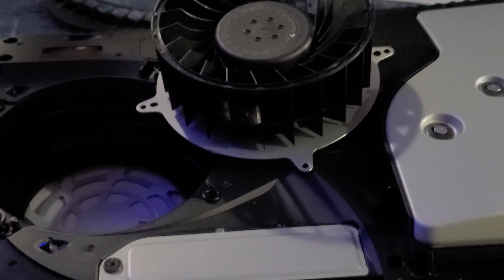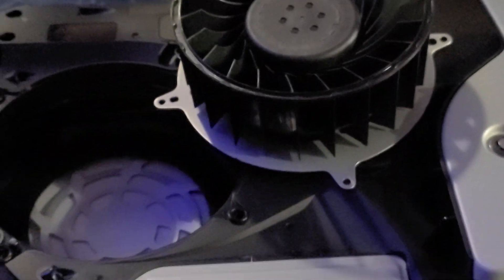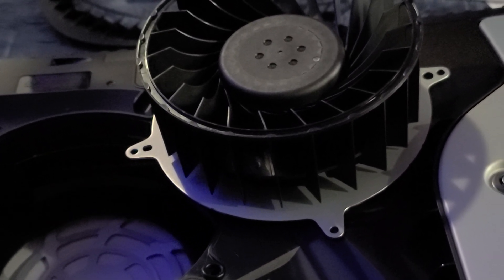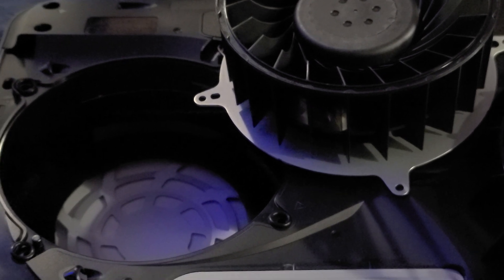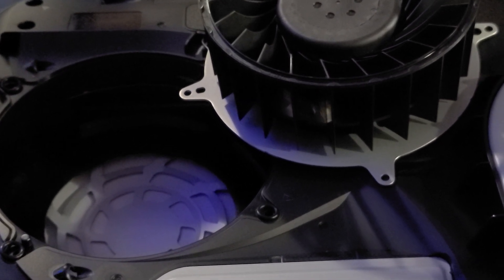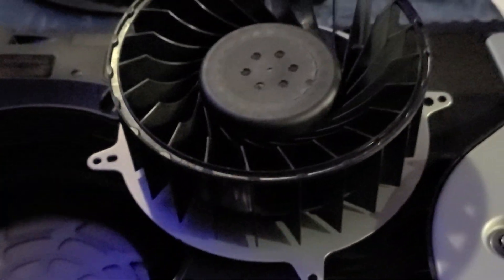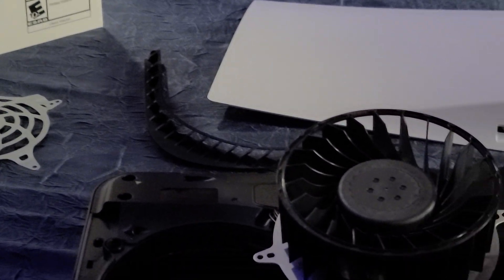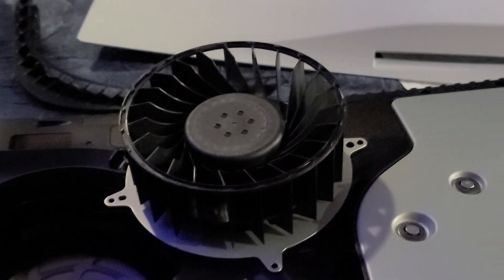Sony PlayStation 5 fan noise dampening modification